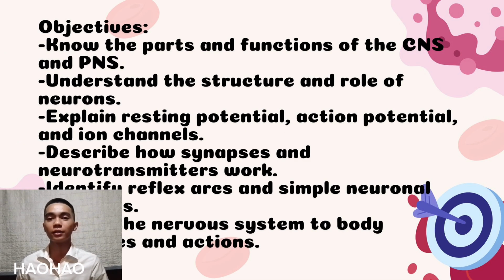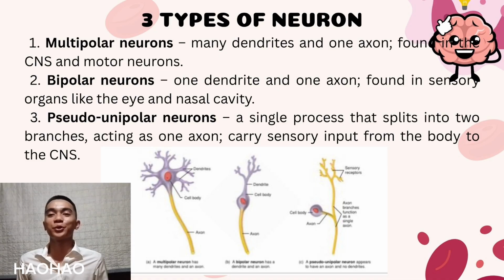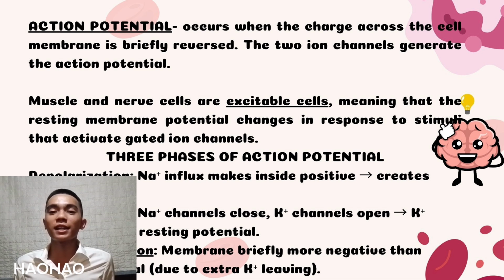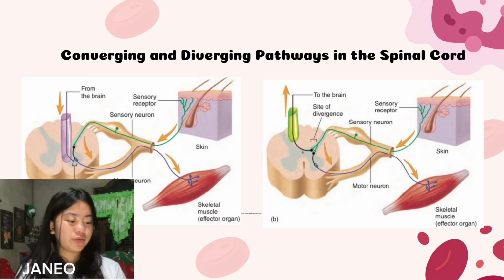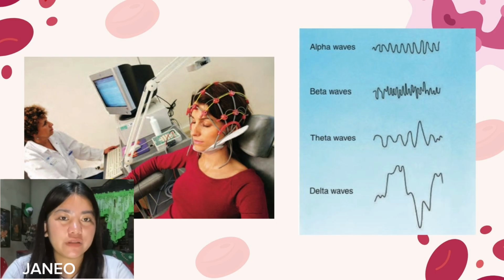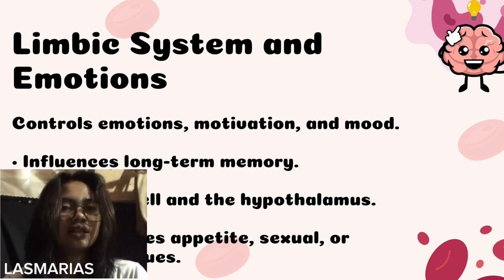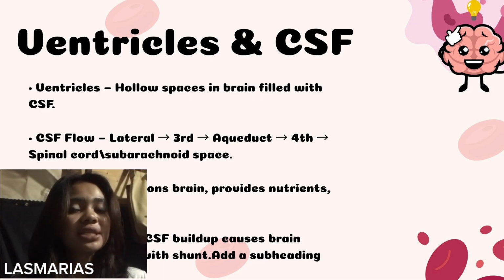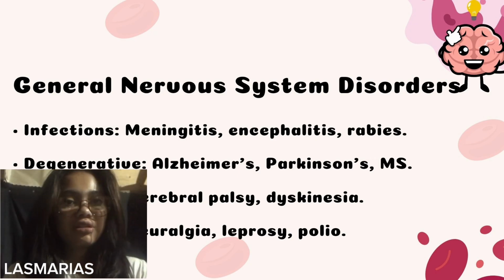CHAPTER 8: THE NERVOUS SYSTEM